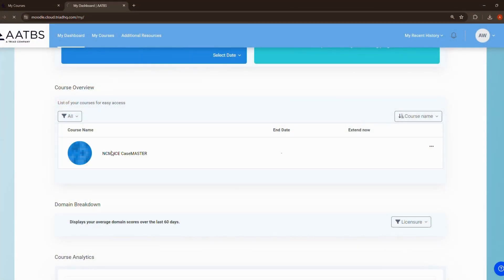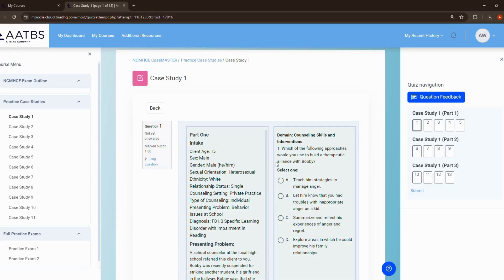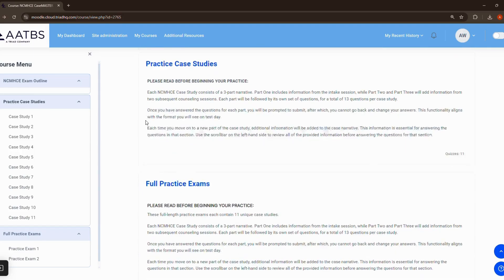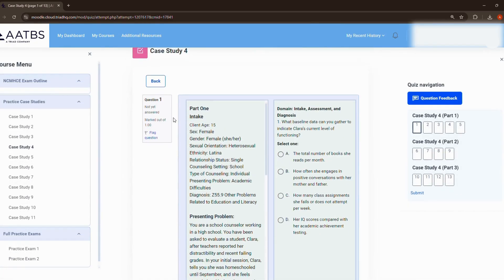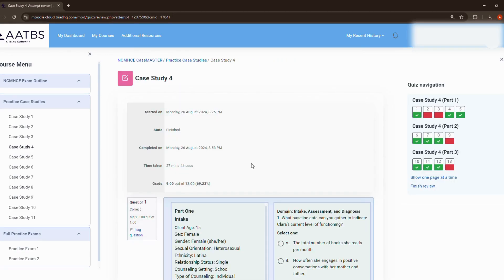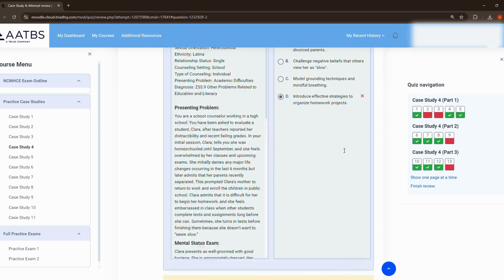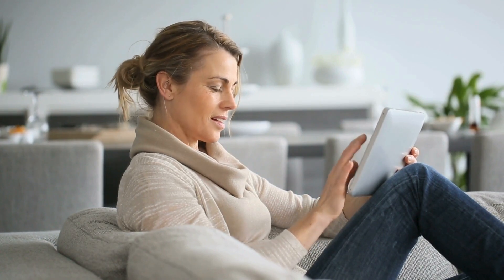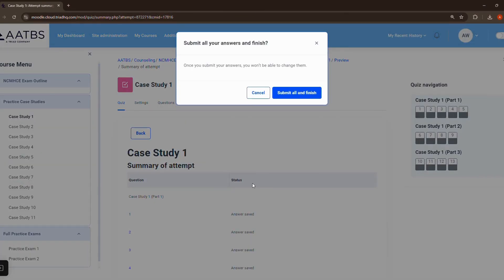Master the NCMHCE with AATBS CaseMASTER: Realistic Simulation Exam Practice (Video 2 of 6)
In this video, we’ll guide you through CaseMASTER, AATBS’s powerful simulation program designed specifically for the NCMHCE. Learn what CaseMASTER is, how it works, and how you can use it to sharpen your clinical decision-making skills. We’ll show you how to navigate the case simulations, practice with real-world scenarios, and prepare confidently for the NCMHCE exam.

Timestamps:

00:00-00:24 Introduction
00:25-00:47 What is CaseMASTER?
00:48-01:03 Answer Rationales
01:04-01:25 Getting Started
01:26-01:45 Retaking a Test or Simulation
01:46-02:01 Upcoming Study Videos
02:02-02:08 We're here to help!
02:09-02:17 Good luck on your exam!